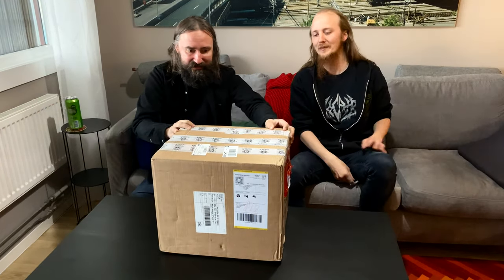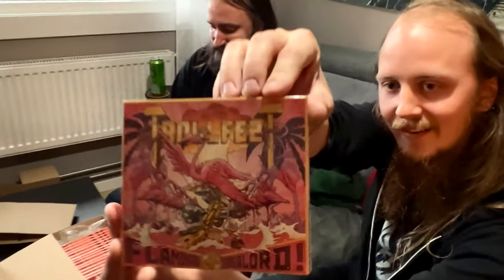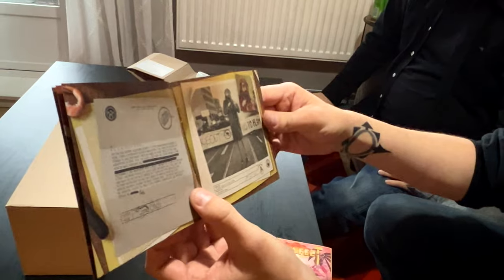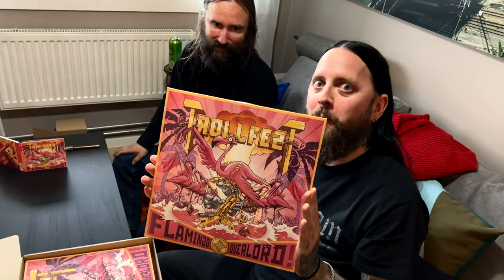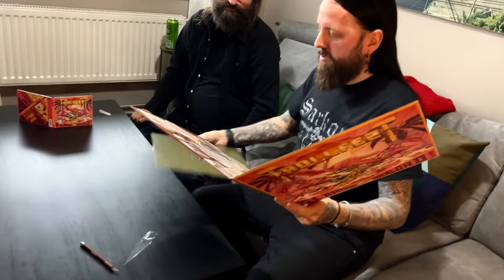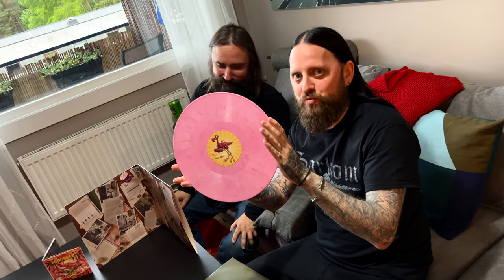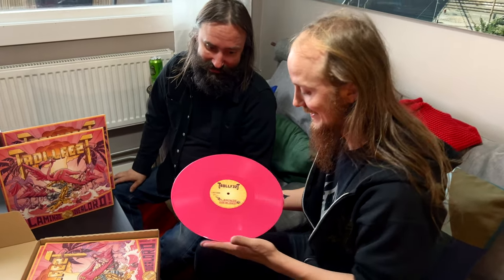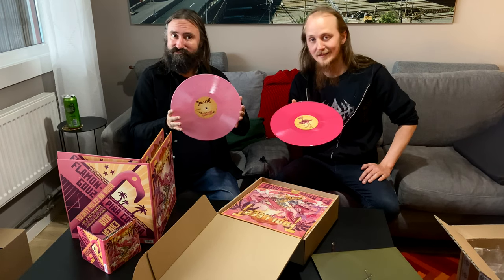TROLLFEST - Flamingo Overlord (Unboxing) | Napalm Records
Out this Friday!

An official statement from the Department of the Flamingos:

More flamboyant than Elton John, as intense as Slipknot, cooler than Limp Bizkit and boasting dance tunes that would make even ABBA proud —TROLLFEST has it all and more.

Catchy, groovy and threatening to have you seeing Flamingos wherever you walk in life, TROLLFEST’s Flamingo Secret Agents will soon be everywhere.

Flamingo Overlord will be available in the following formats in various territories:
-1-LP Gatefold PINK
-1-LP Gatefold MARBLED PINK/WHITE (limited to 300)
-1-CD Digipak
-1-CD Digipak + Shirt Bundle
-Digital Album